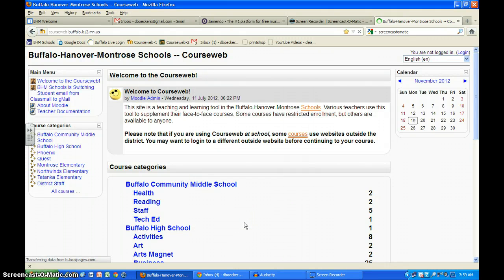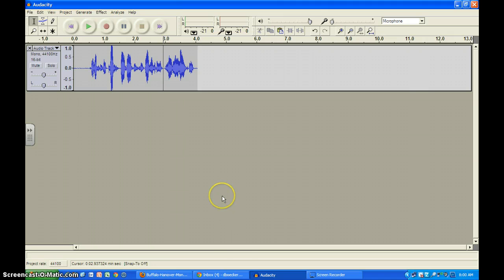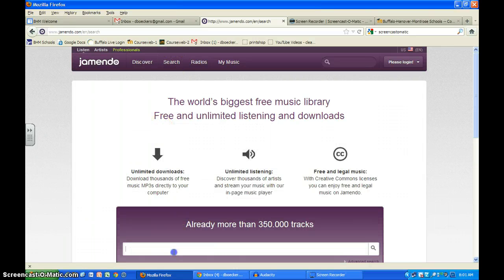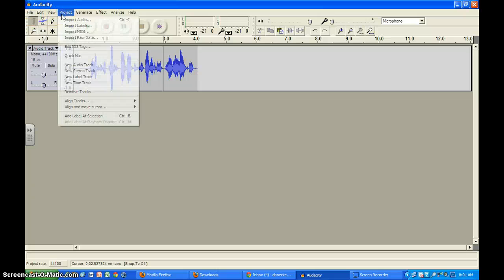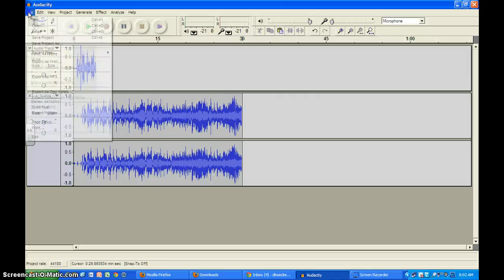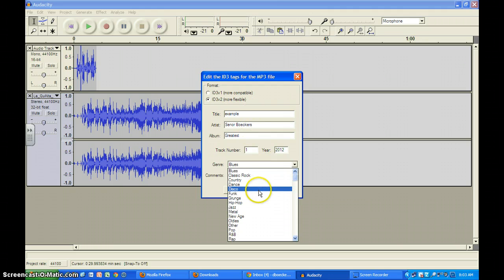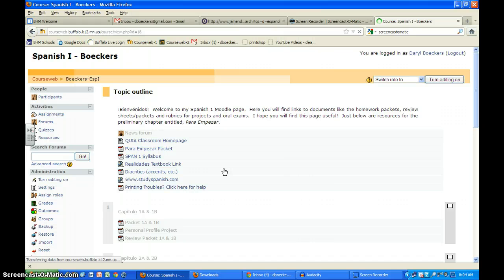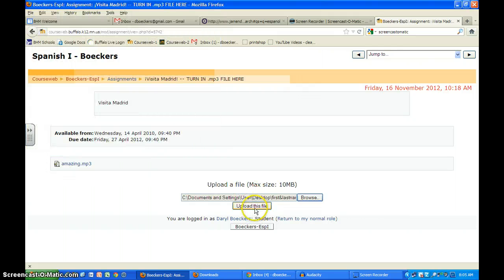¡Visita Madrid! Tutorial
Step-by-step instructions for the ¡Visita Madrid! project.